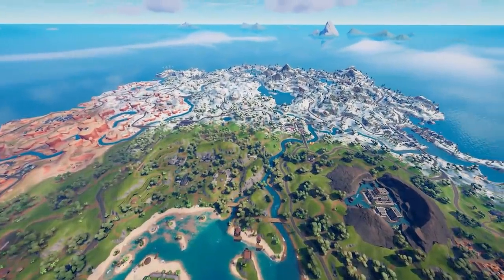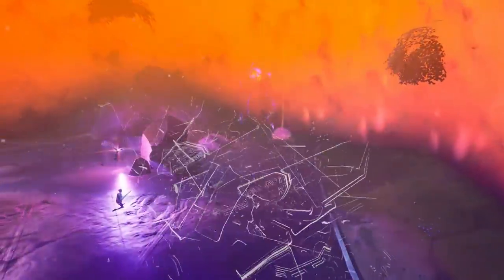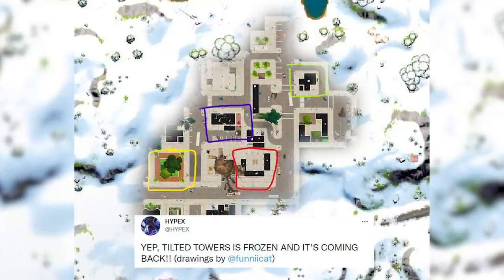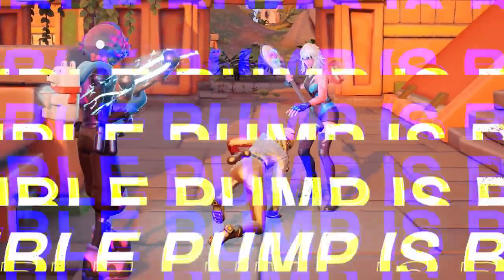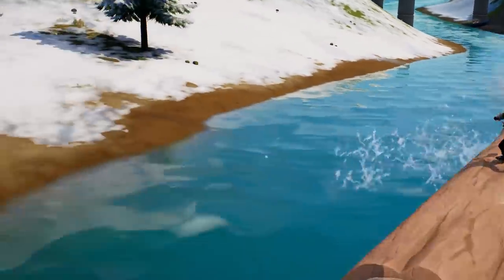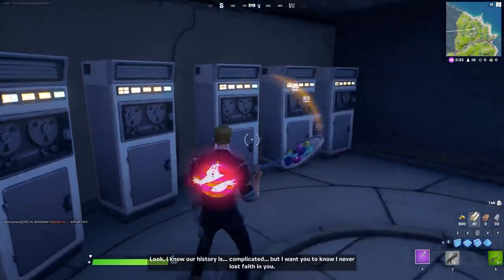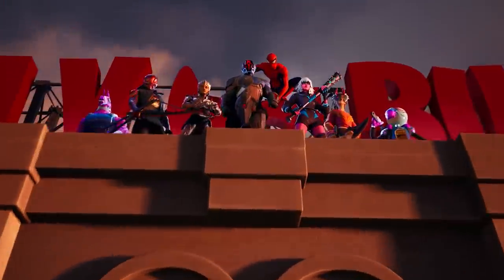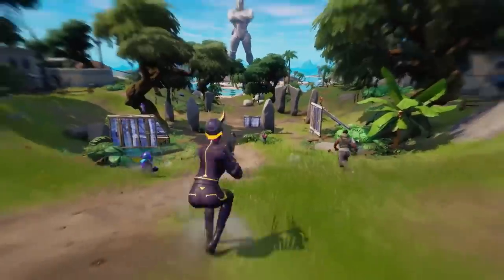20 SECRETS in Fortnite CHAPTER 3!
20 SECRETS in Fortnite CHAPTER 3!